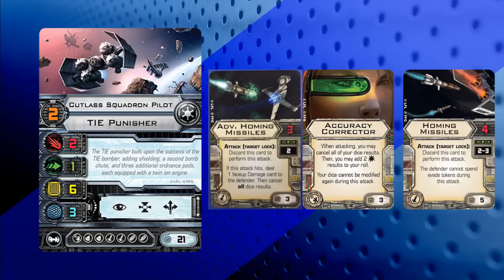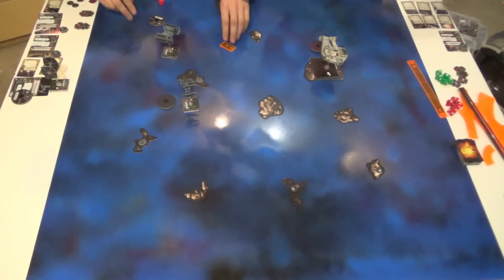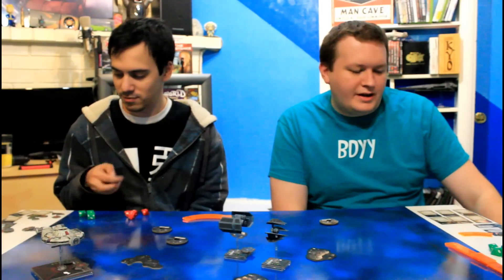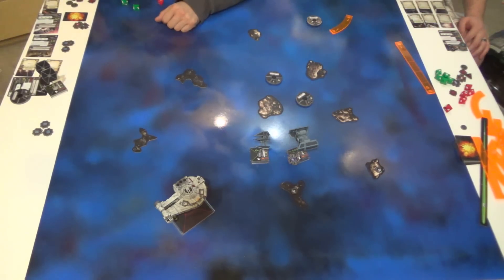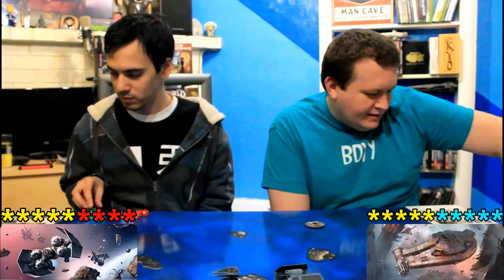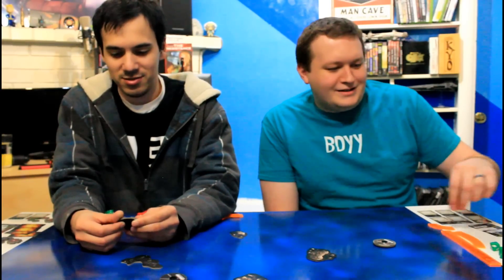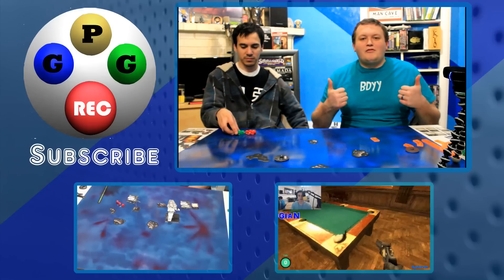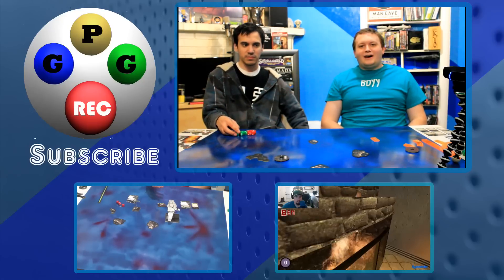FFG: Star Wars: X-Wing Miniatures Mission 10 Get In, Get Out - Let's Play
Logan and Gian battle it out in "Mission 10, Get in, Get Out", from the YT-2400 expansion.

Ninth Row Media’s site: NinthRowMedia.com

Let's Play!